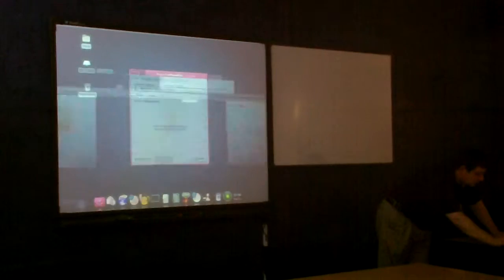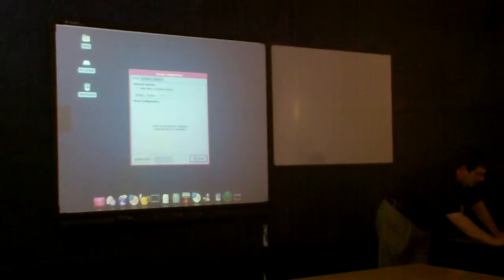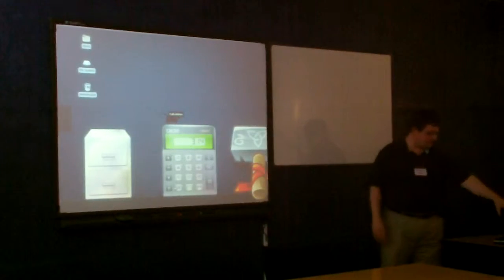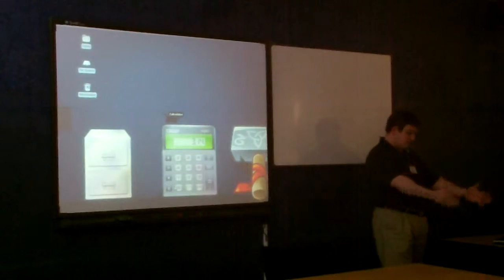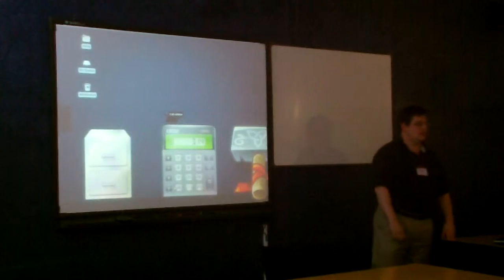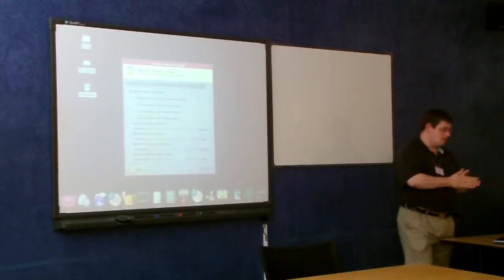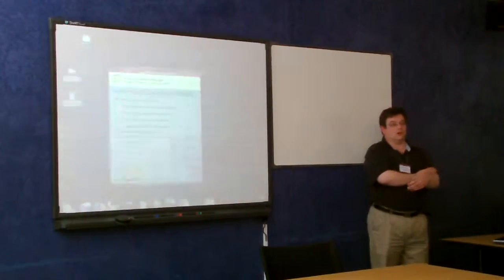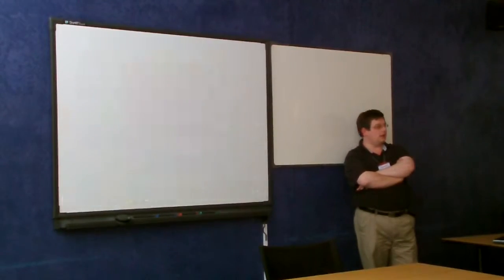docky at syglug by richard c - part 2